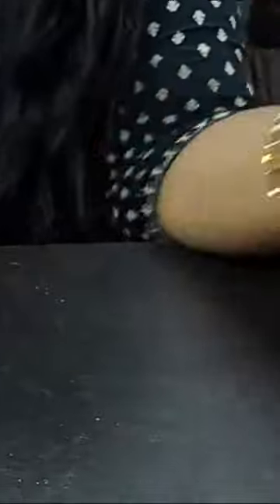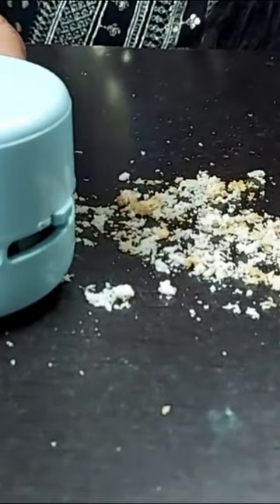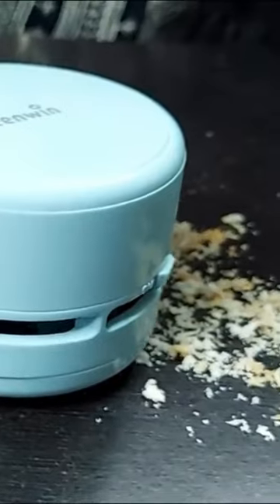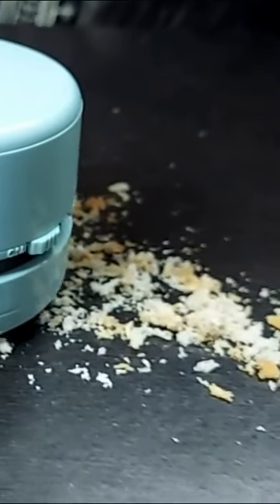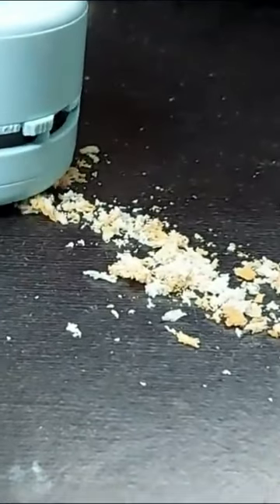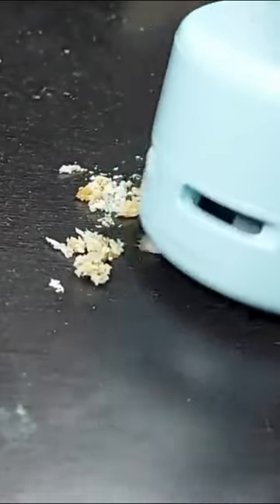TESTING Desktop Vacuum Cleaner